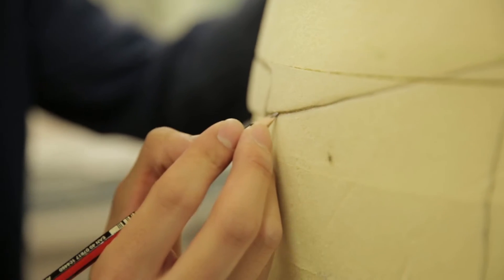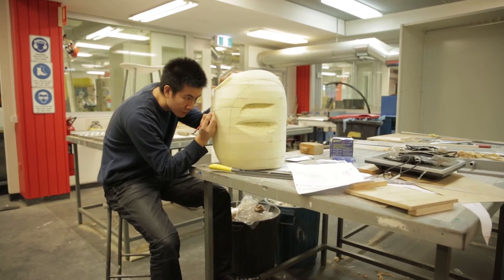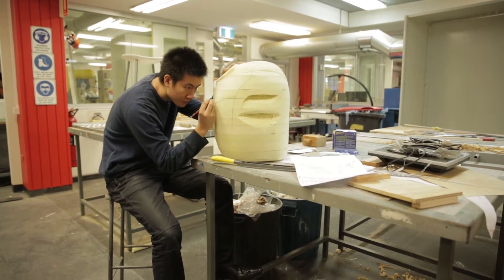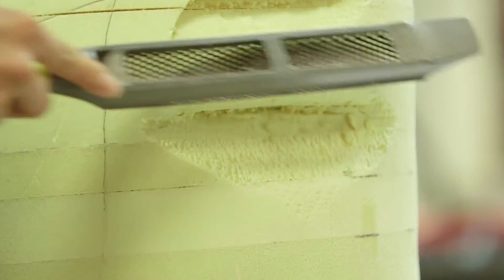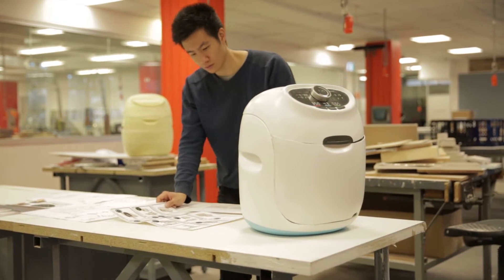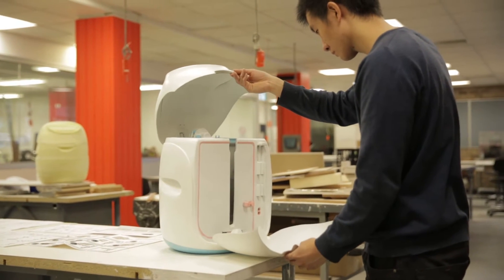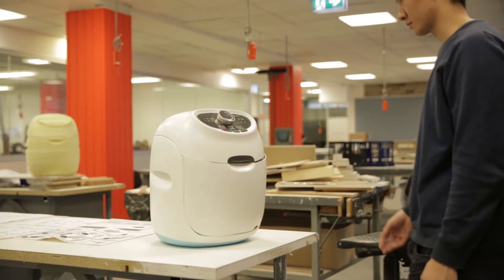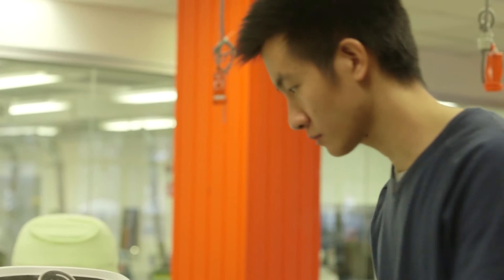Meet The Makers: Marcus Lee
Marcus Lee won the 2016 Young Designer of the Year Award for his Industrial Design graduating project called "Vita", a personal dialysis machine. Marcus has also been shortlisted for the prestigious Red Dot Design Award.

Marcus talks to UNSW Built Environment Dean, Professor Helen Lochhead, about his willingness to fail, how he came to study industrial design and the future of his chosen career path.